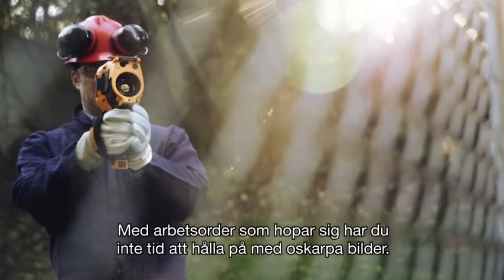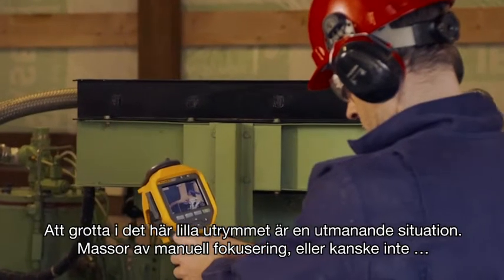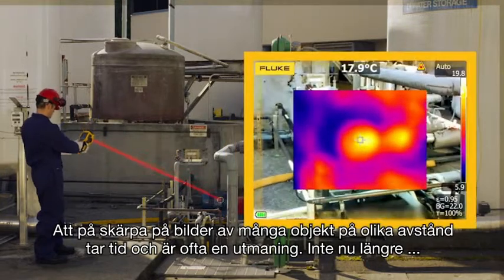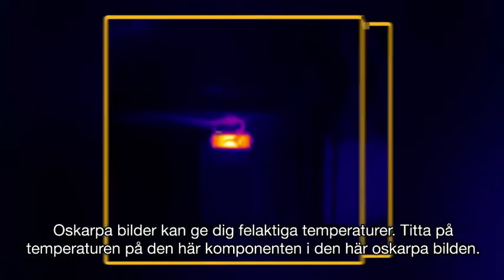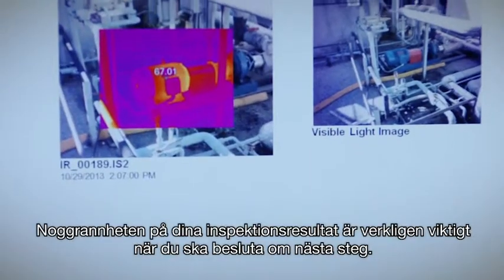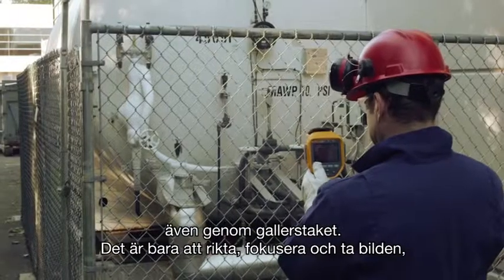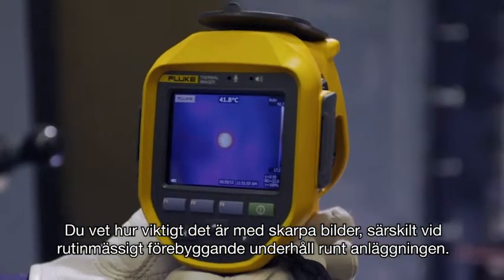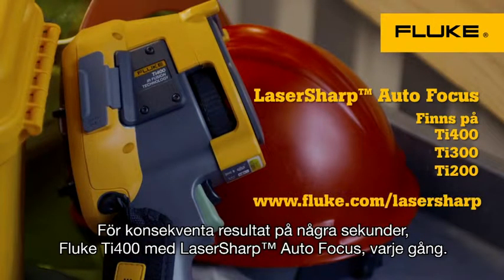(SE) Fluke Ti400 IR-kamera| En ny generation autofokus som säkerställer fokuserade bilder varje gång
Fluke Ti400 IR-kamera är utrustad med LaserSharp™-autofokus för perfekt fokuserade bilder. Precis. Varje. Gång.